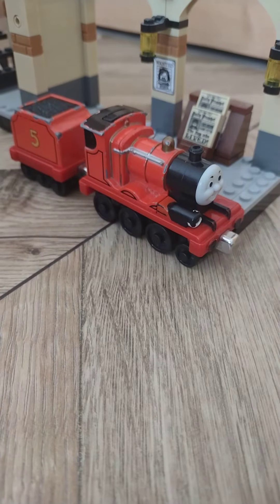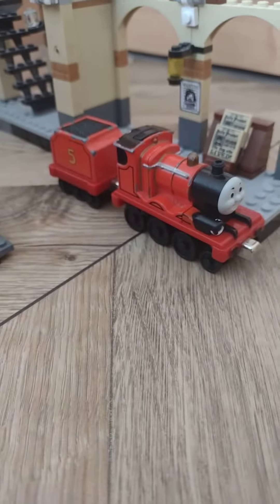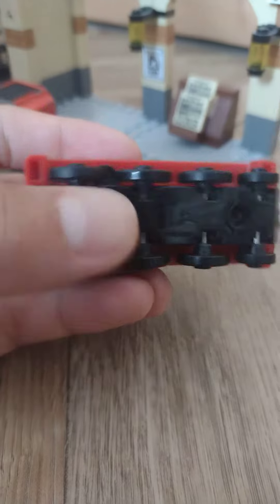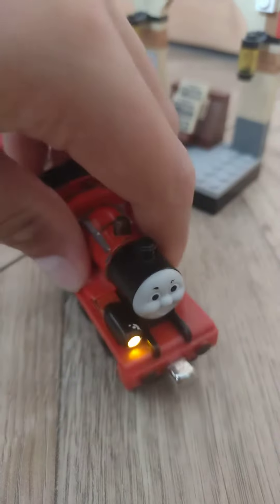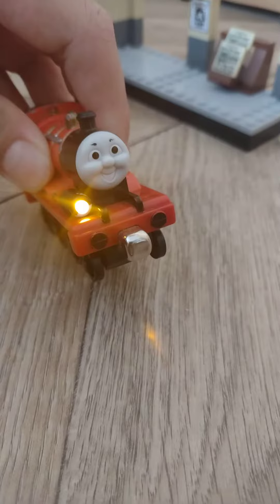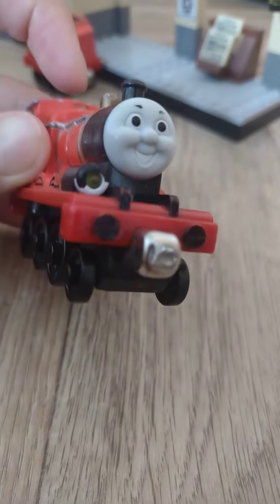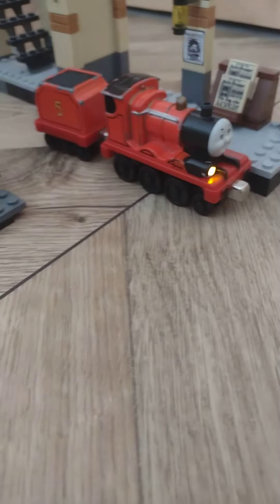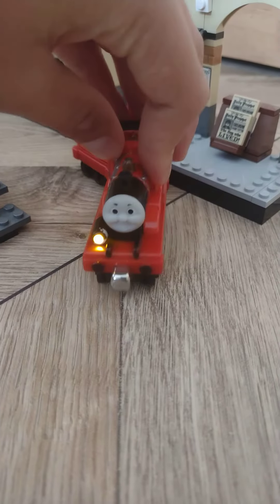what type of take n play James is this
hint , IT'S NOT A TALKING JAMES